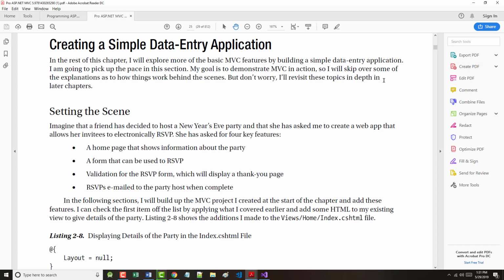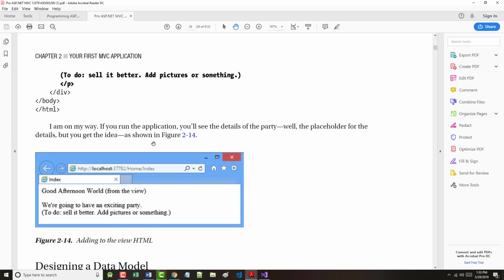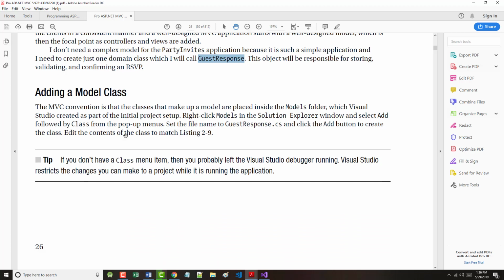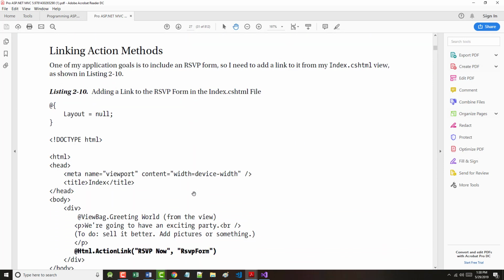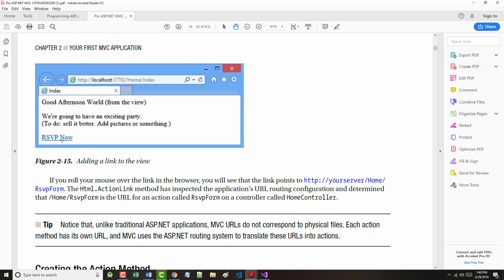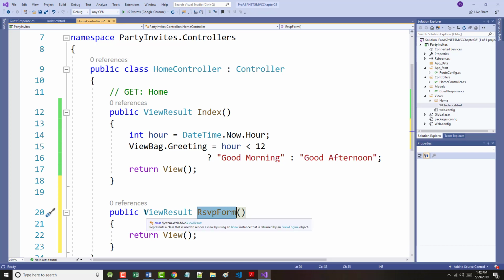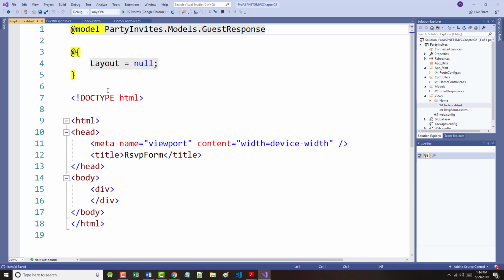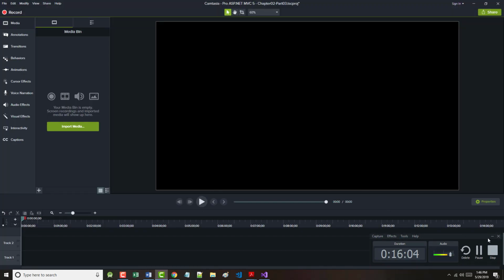Pro ASP.NET MVC 5 - Chapter02 - Part04